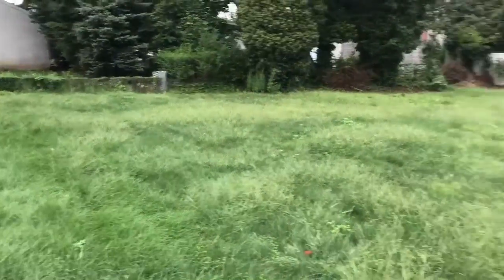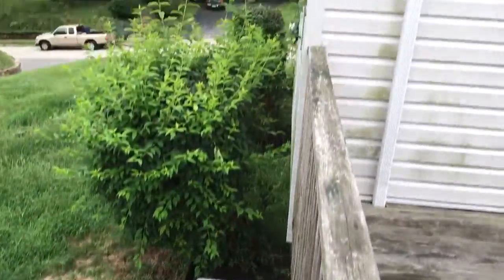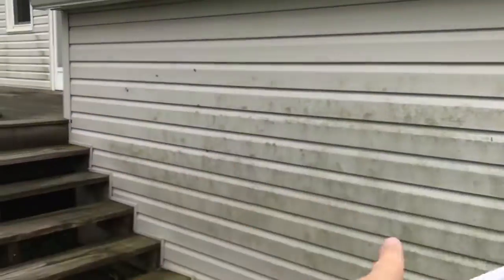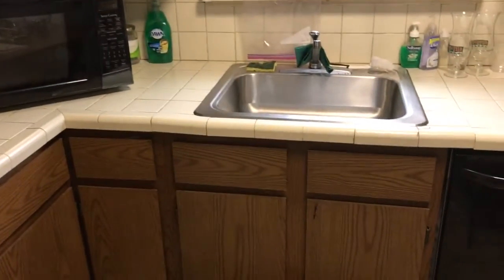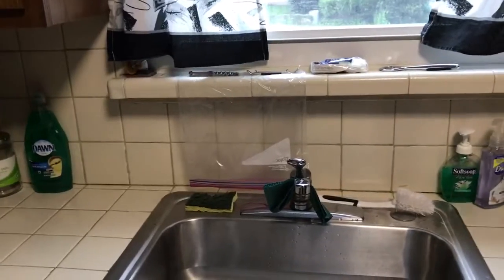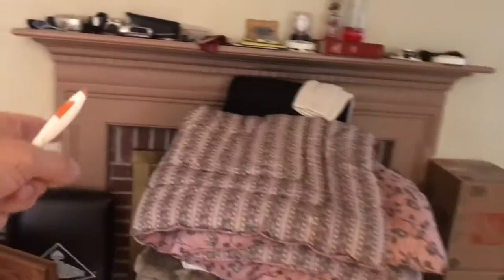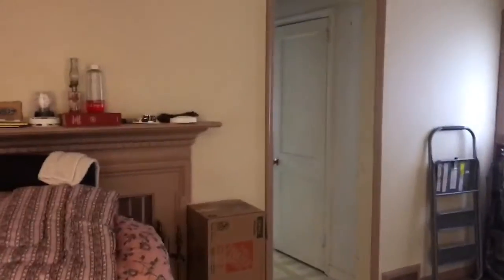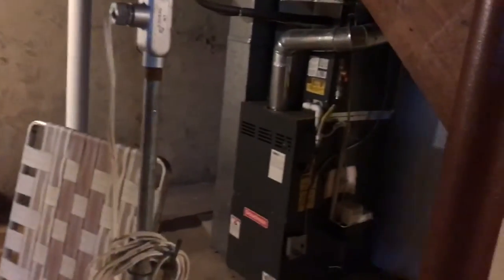147 W Essex Ave Lansdowne - VIDEO 1 - RW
FULL LISTING AGREEMENT VIDEO